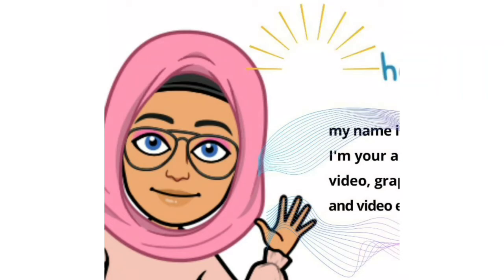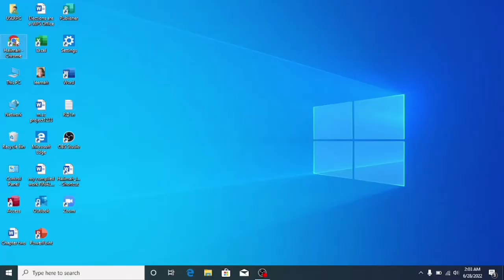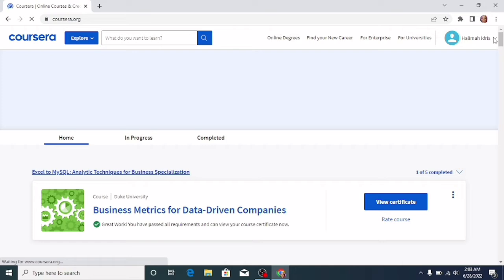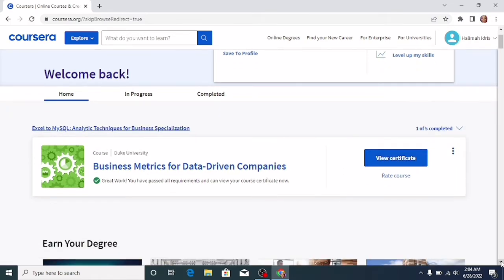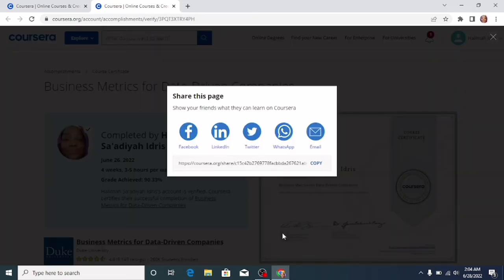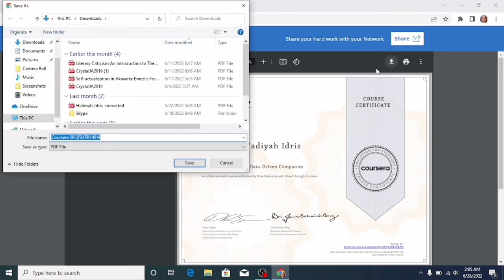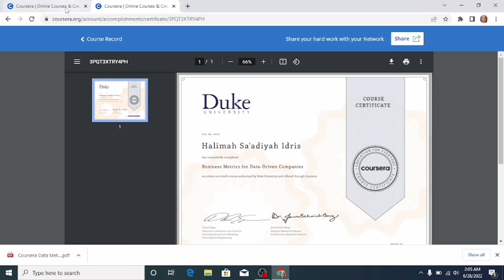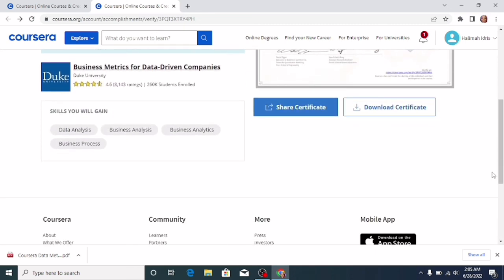How to Download Coursera Certificate with Proof| Get a Coursera Certificate for free.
This tutorial teaches you how to download a Coursera certificate after completion. It is a step by step guideon how to download Coursera certificate.

As promised, if you are interested in applying for financial aid on Coursera, here is the link to the video.